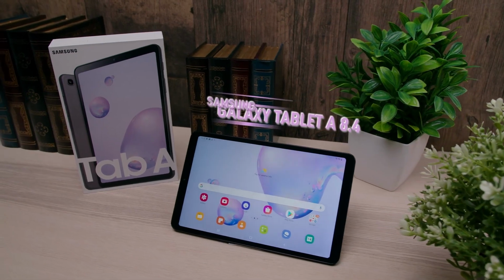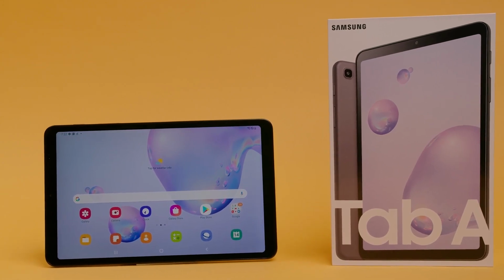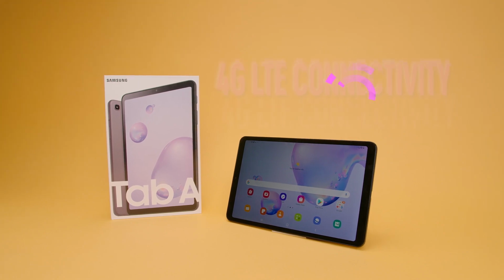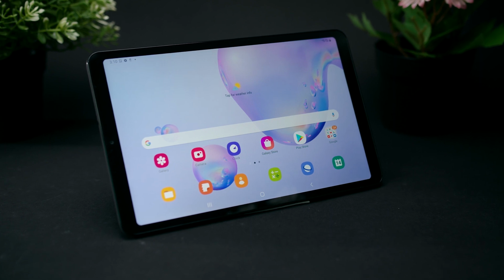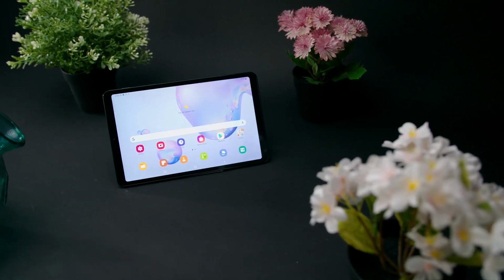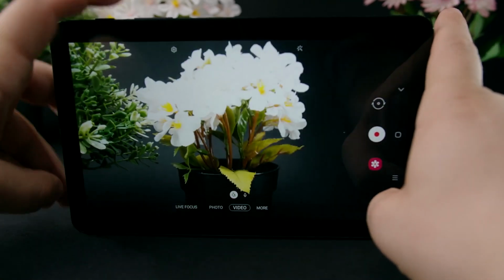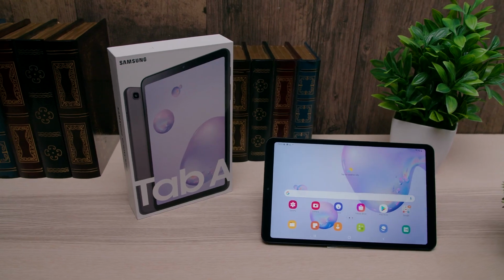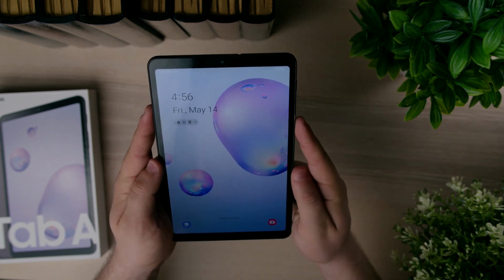Samsung Tab A (8.4)｜Watch Before You Buy